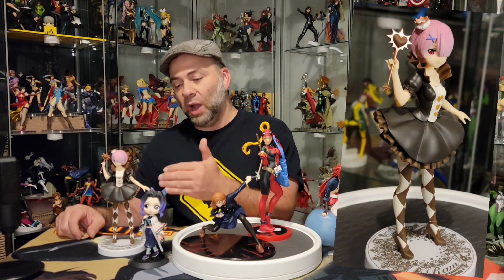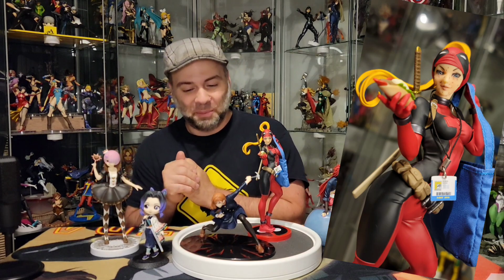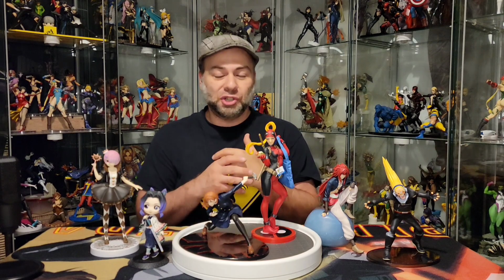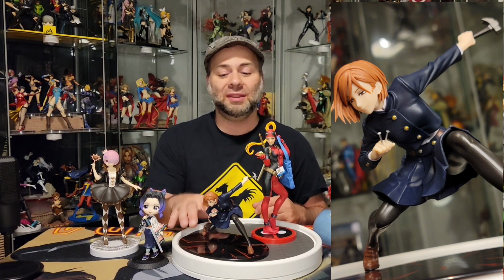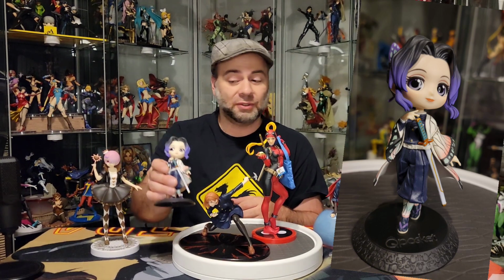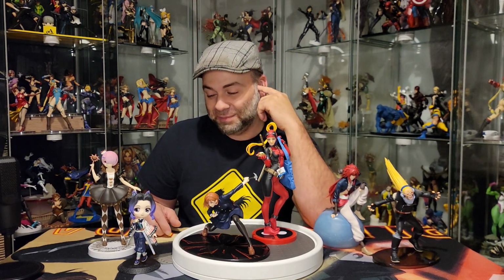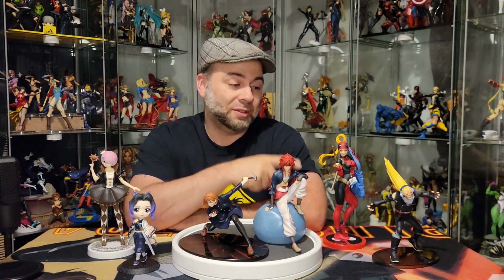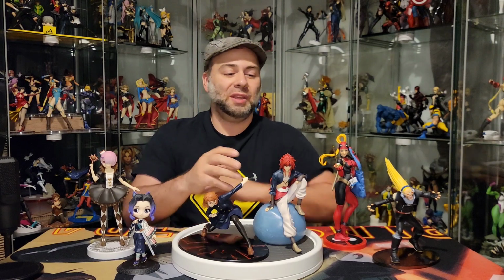Looks like a CAT FIGHT! Or can Lady Deadpool and Nobara make nice?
New Weekly Roundup is here! So many good highlights, and a bit of news and updates as well!
Who was your fav piece?

Links to some of the figures!

Present Mic
Nobara Kugisaki
Lady Deadpool
Guy Crimson
Wonderland Ram

As always
If you enjoy our content, make sure to like, follow, and share. Spread the Nerdiness!